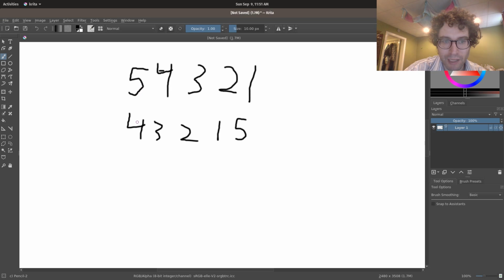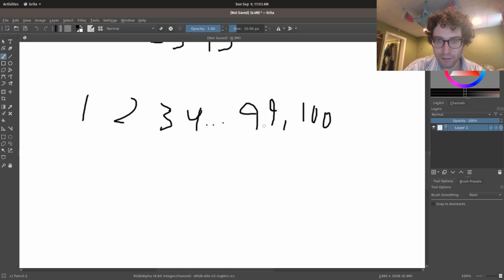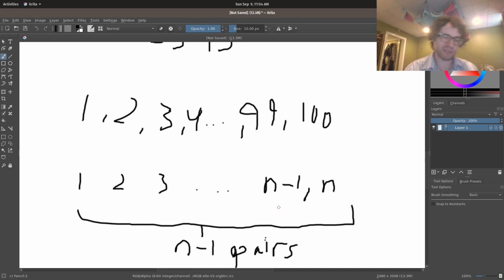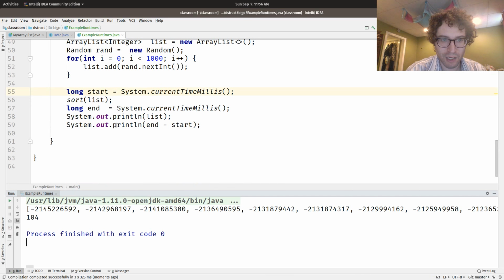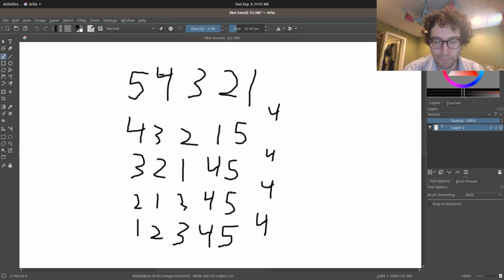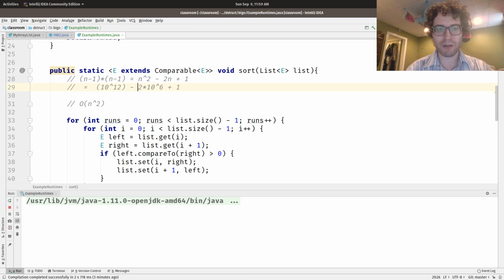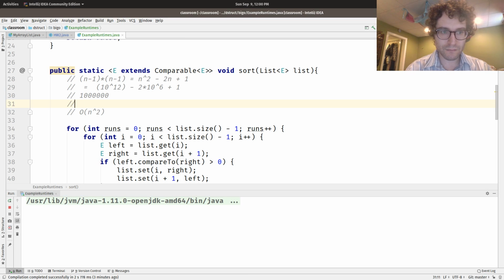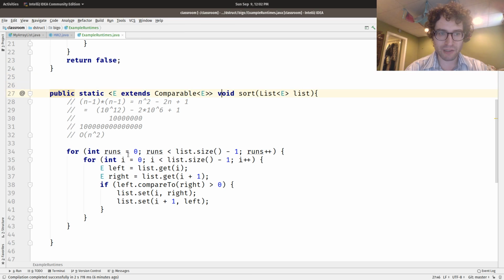CIS 2168 Flipped - Bubblesort Analysis Part 1